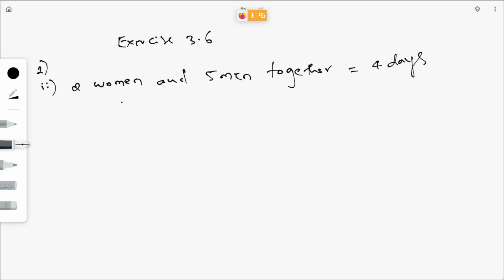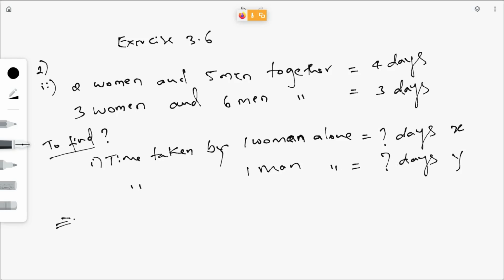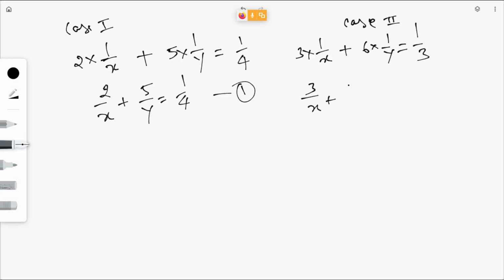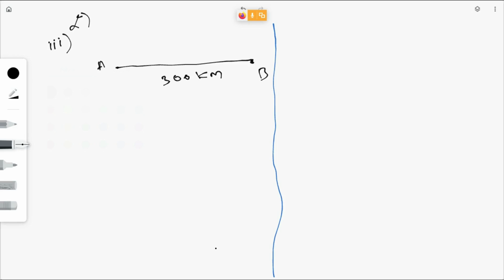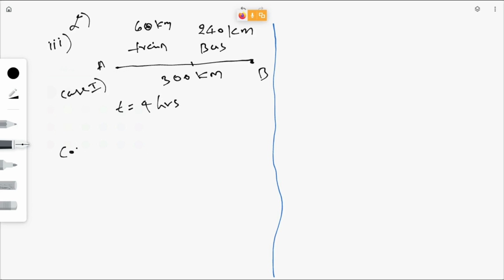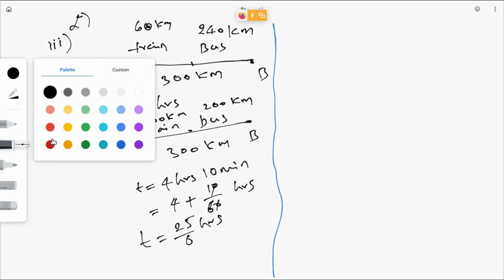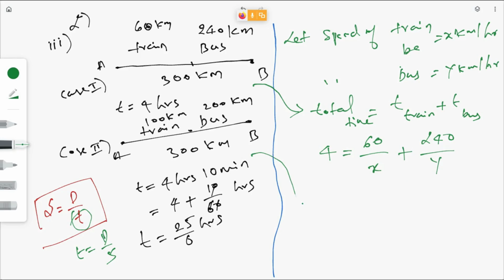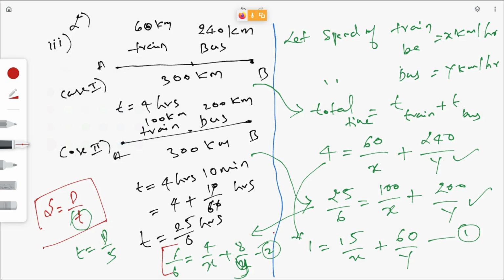NCERT Solutions For Class 10 Maths Chapter 3 Pair Of Linear Equations In Two Variables exercise 3.6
NCERT Solutions For Class 10 Maths Chapter 3: Pair of Linear Equations In Two Variables is a very important chapter in the 10th Maths Syllabus and it consists of a variety of problems to solve. To help you with solving them, we bring you this article with detailed NCERT Solutions for Class 10 Maths Chapter 3 – Pair of Linear Equations In Two Variables.